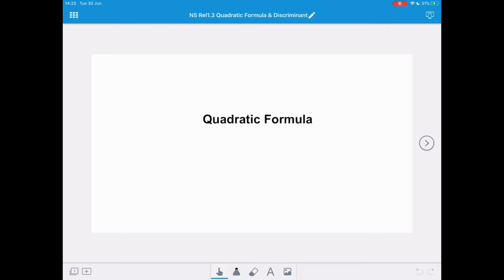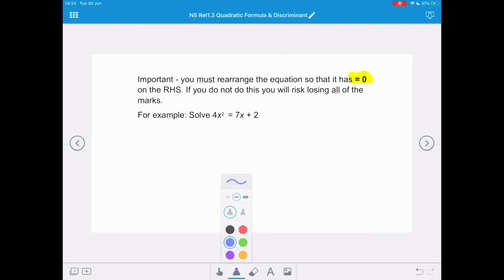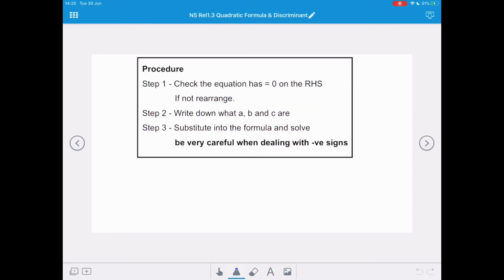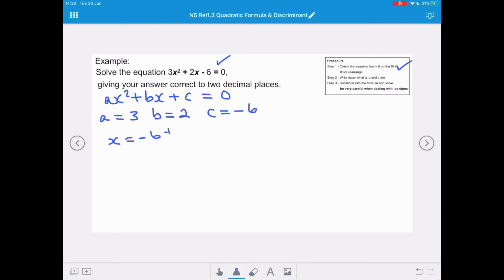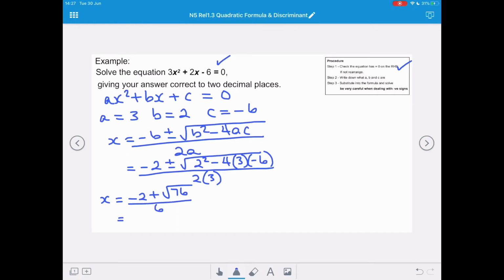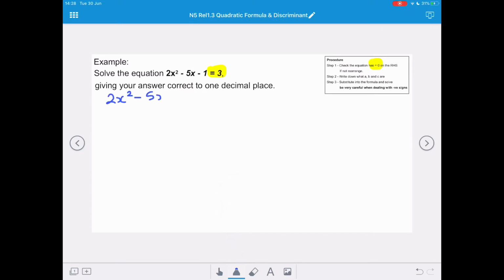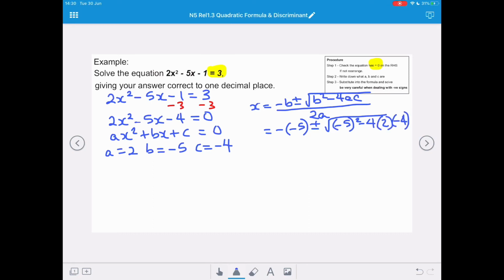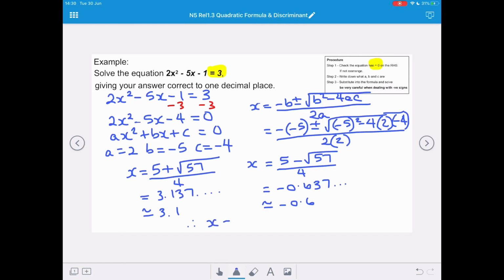Rel1.3 Quadratic Formula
National 5 Maths Relationships 1.3
Using the Quadratic Formula to find the roots of any quadratic equation